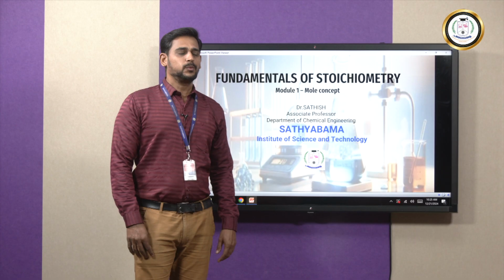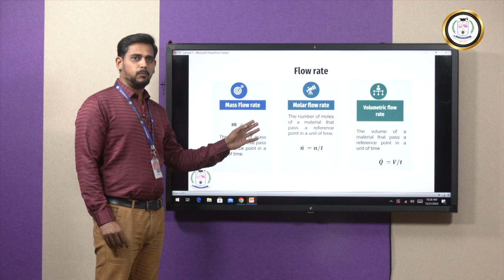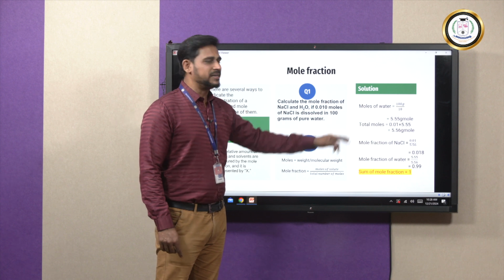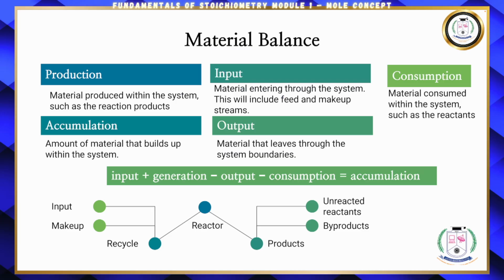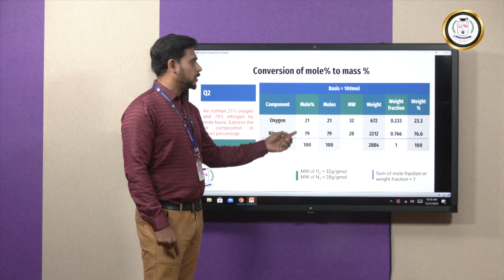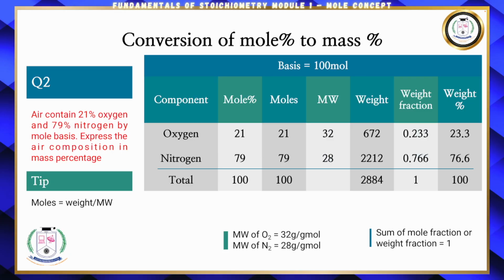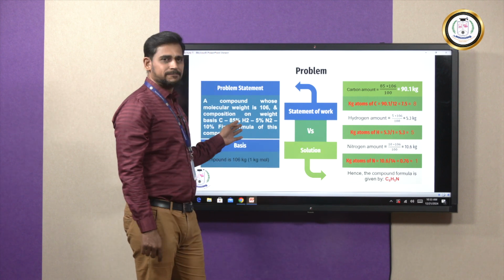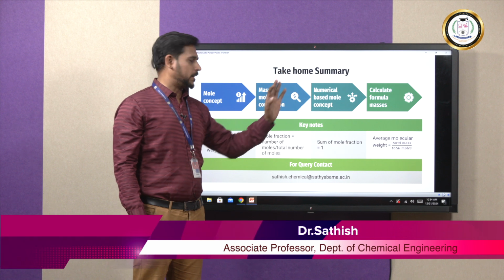FUNDAMENTALS OF STOCHIOMETRY - Dr Sathish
MODULE 1 – MOLE CONCEPT

The mole concept is a fundamental idea that helps us quantify the amount of substance in terms of particles like atoms, molecules, or ions. It connects the macroscopic world we observe with the microscopic world of atoms and molecules.

The atomic mass of an element is the mass of one atom of the element expressed in atomic mass units (amu). It accounts for the abundance of the various isotopes of the element and assigns an average value to the mass of one atom of the element. 12C, the molar mass of any substance is numerically equivalent to its atomic or formula weight in amu.

The molecular mass of an element is the sum of the atomic masses of all its constituent elements.

Key Points:

1. Mole (mol):
o A mole is simply a counting unit, much like a dozen. However, instead of 12, 1 mole contains exactly 6.022×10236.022 \times 10^{23}6.022×1023 particles (atoms, molecules, etc.), a number known as Avogadro’s Number.
o 1 amu = (1gram)/(6.022*1023) = 1.66*10-24 grams
2. Avogadro’s Number:
o The number 6.022× 1023 represents the number of particles in one mole of any substance.
3. Molar Mass:
o The molar mass of a substance is the mass of one mole of its particles (atoms or molecules). It is usually given in grams per mole (g/mol).
o Molar mass of a Substance = (Mass of the Substance in grams)/(Number of Moles)
4. Relation Between Moles and Mass:
Number of Moles = (Mass of the Sample)/(Molar Mass)

Applications of the Mole Concept:

• Stoichiometry: Allows chemists to calculate the amounts of reactants and products in a chemical reaction.
• Molar Concentration: Helps to determine the concentration of solutions.
• Determining Empirical and Molecular Formulas: Helps find the simplest and actual molecular formulas of compounds.